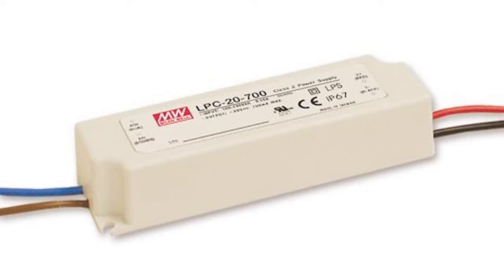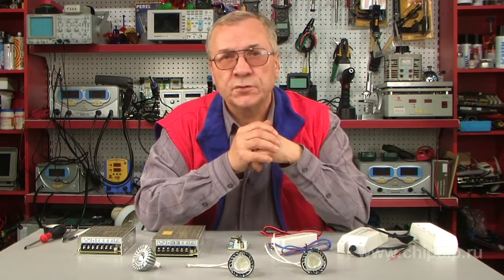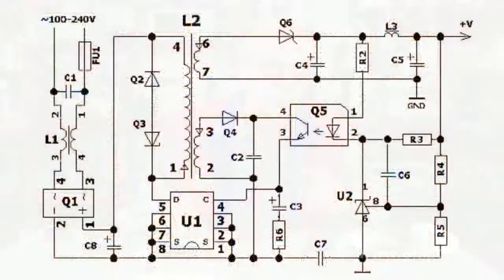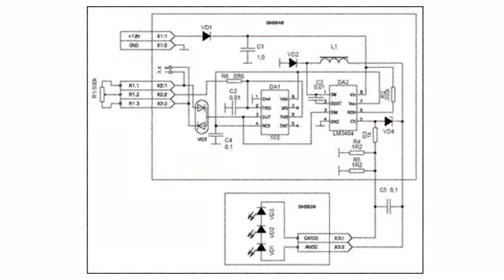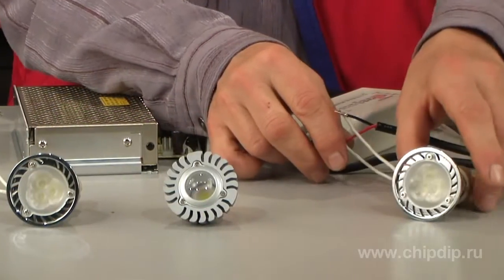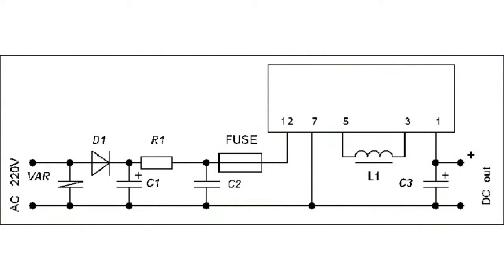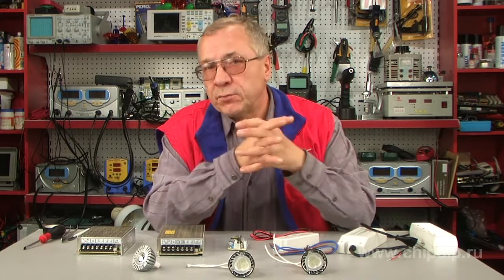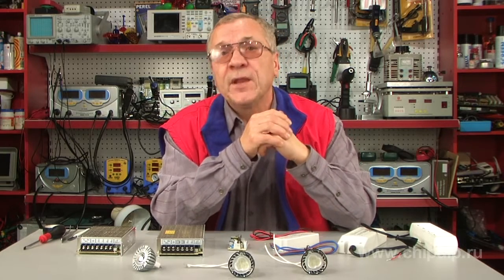Operation principle of LED power supply. Circuitry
Operation principle of LED power supply. Circuitry It is recommended to use only stabilized power supplies with pulse-width modulation to power LEDs. What are the features of these power supplies? Obligatory circuit protection and electromagnetic interference suppression; Smoothing of the incoming current filter; Control device with a feedback circuit and overload protection; Voltage converter with a pulse transformer; Output rectifier and filter. In general, all of these are inherent in an ordinary pulsed power source. LED power supplies are available in two versions: for indoor and outdoor installation. They have a sealed housing, i.e. protected from moisture. Each pulsed power supply is equipped with protection against overload and short circuit. This is a prerequisite for quality and reliable power source for LEDs. LEDs do not like even the slightest surge, so the protection should be triggered automatically and instantly. Power supplies are divided into two groups - DC and DC voltage power supplies. If the input voltage has an operating range 150V-250V and the output voltage is constant, such as 12V, such supply is called a DC voltage power supply. When the input and output voltages vary within a certain range, and the output current is constant, for example, 300 mA, the supply is a DC power supply. When you chose a power supply you should consider full LED load for current consumption, i.e. the reserve power supply must be about one-third higher than the current returns on loaded LED circuit. This is the main criterion for power supply endurance limit. Today pulsed power supplies used for LED lighting are the best option to ensure flawless operation in any climatic conditions. It is either protected within the walls of the premises, or has hermetic protection of its own housing. The supply is heated, to be more precise its electronic components are heated, so do not try to wrap it up with something more. This will lead to premature failure of the power supply and possible burn of the tender LED illumination in case automatic protection is not triggered. The range of power supplies is diverse. Most of them are of high quality. But you can still find some that structurally do not have pulse transformers and are made according to the transformerless scheme in a simplified form. These have long formed a negative attitude, precisely because of substandard performance, a very cheap option for a producer and a headache for the buyer. Well, for myself, I ...